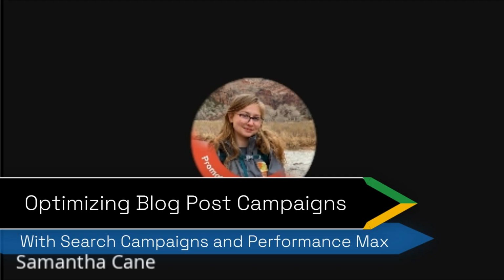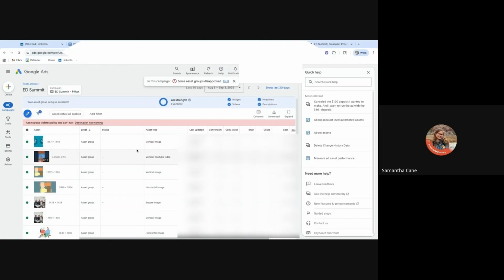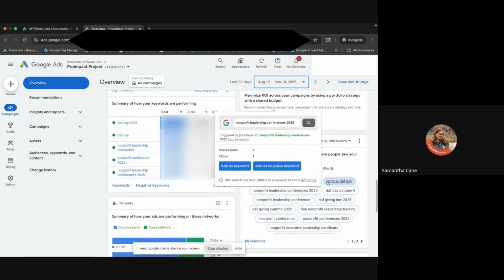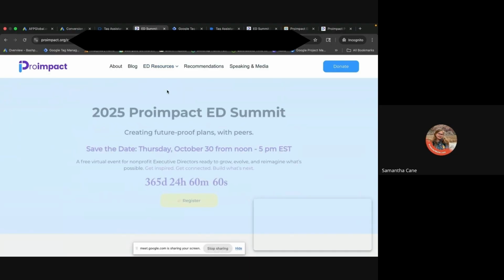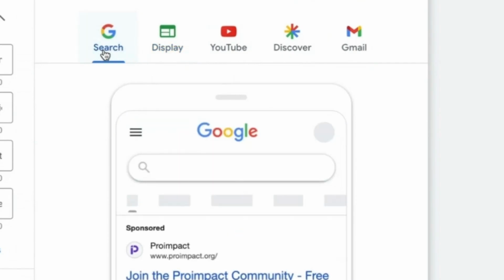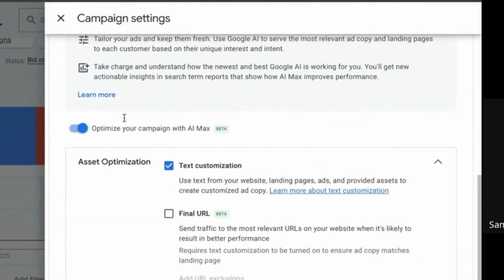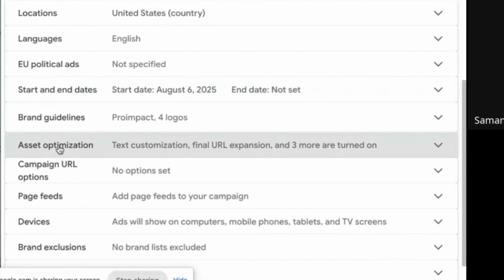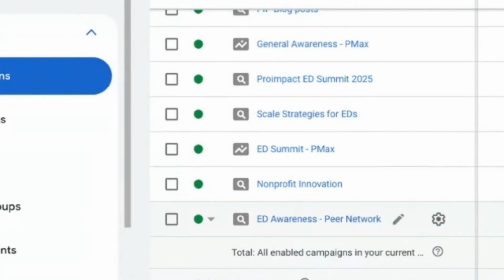Google Ad Grants - Optimizing Your Search Campaigns and Performance Max Accounts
To make the most out of your Google Ad Grant account, you’ll need a strong understanding of how search engines work and how your ads will appear. A big part of this is understanding the difference between Search Campaigns and Performance Max, which our marketing specialist Samantha Cane reviews in this video.